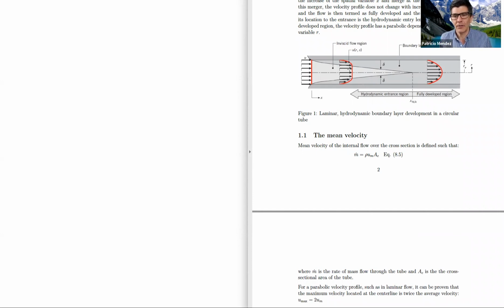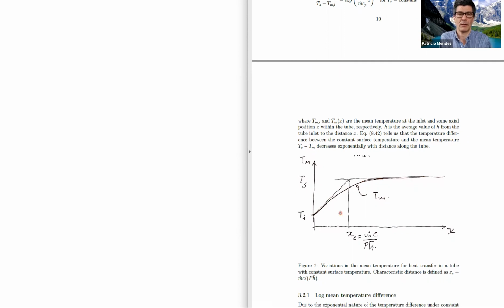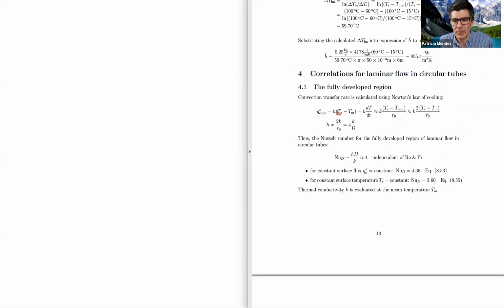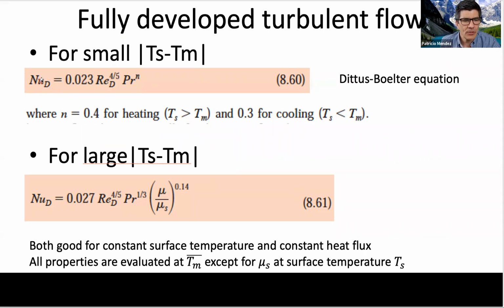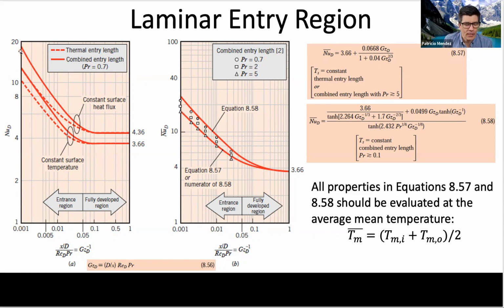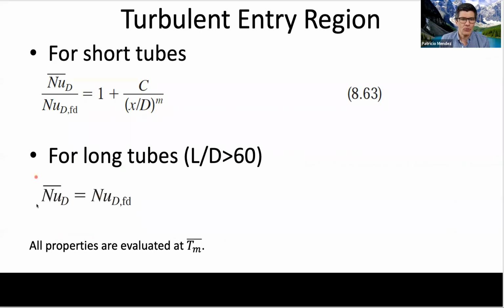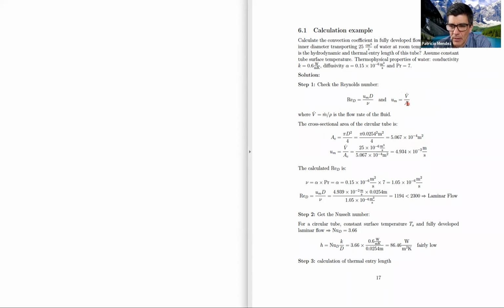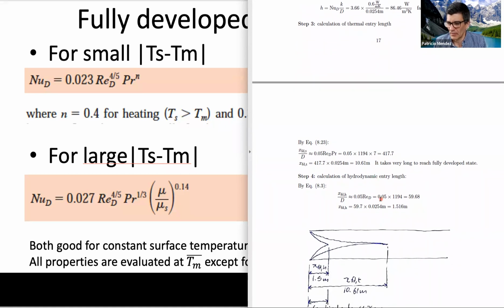ChE 314 20210324 Internal Flows